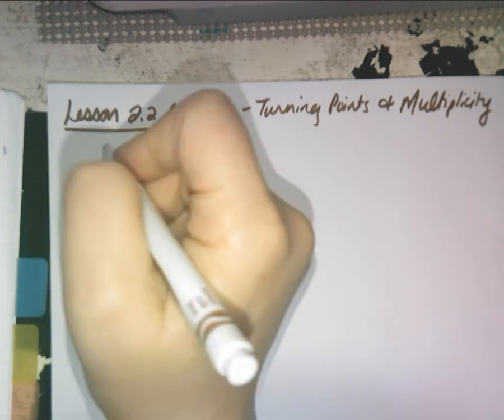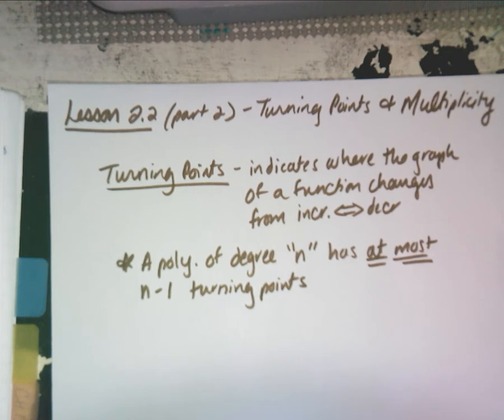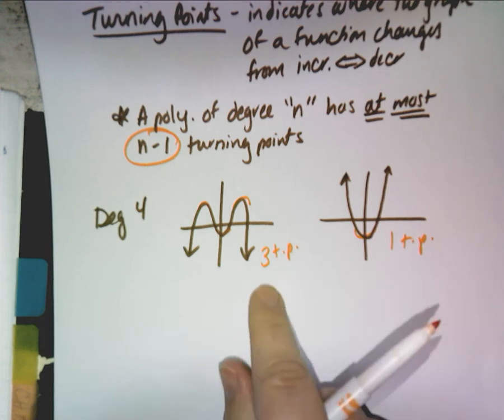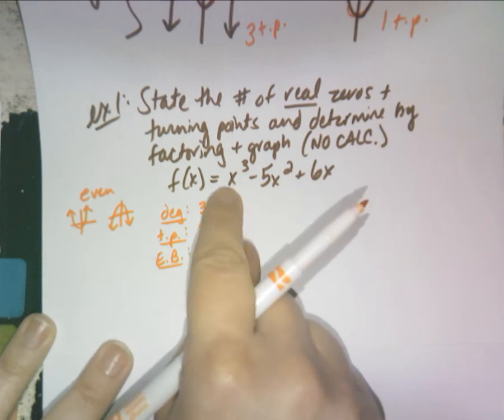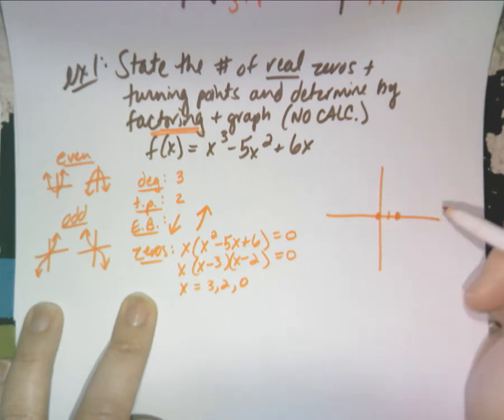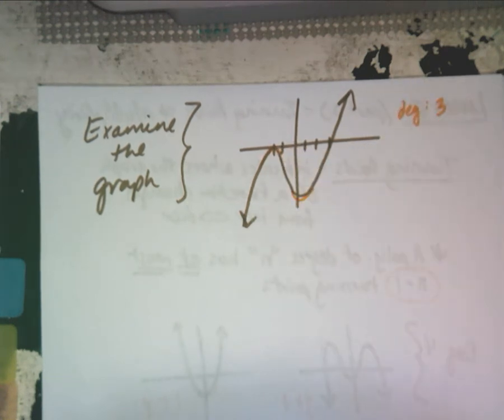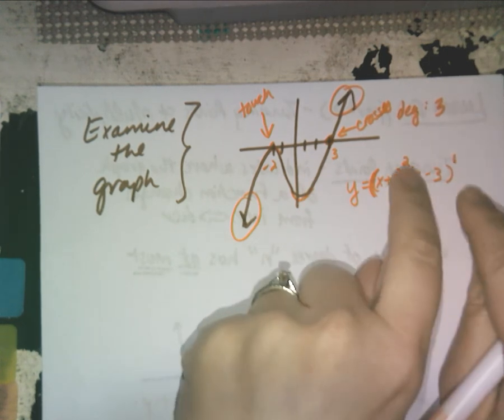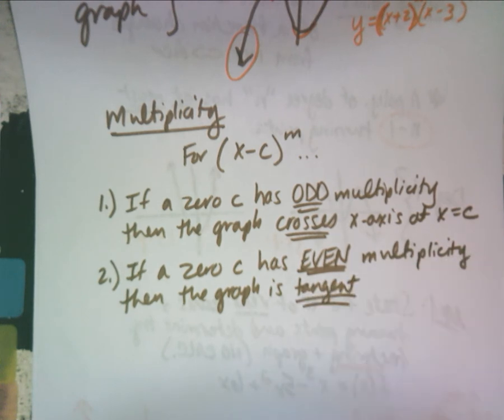PreCalc: Turning Points & Multiplicity (2.2B part 2)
turning points of a function and multiplicity of functions